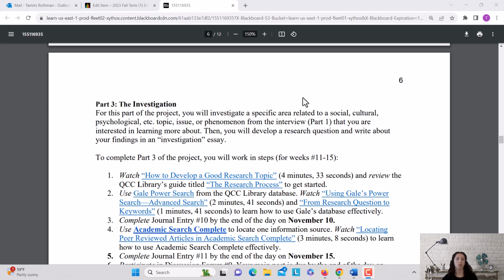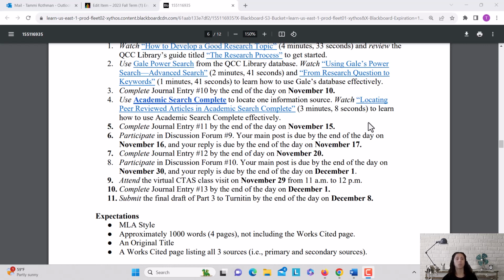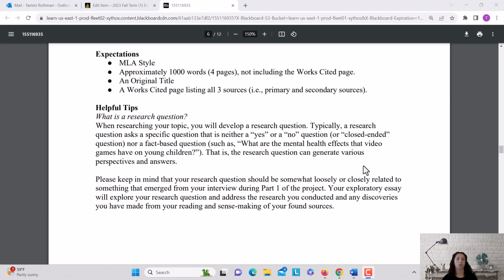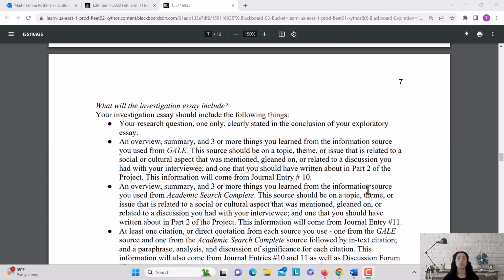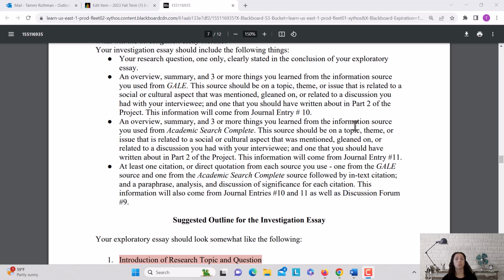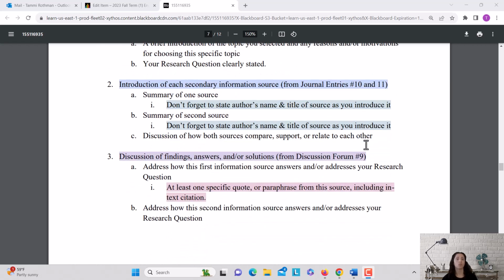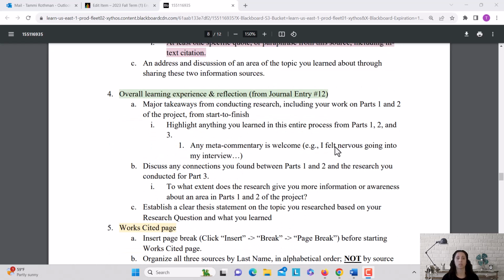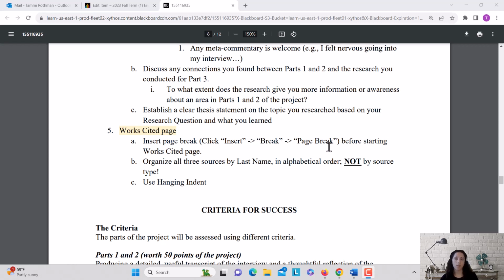Family Oral History Part 3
This video reviews part 3 of the Family Oral History Project.